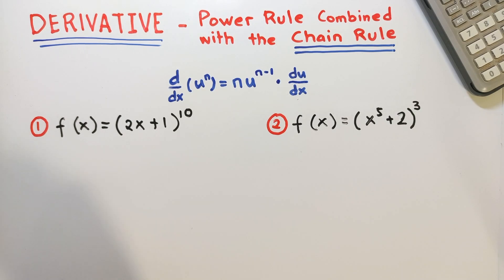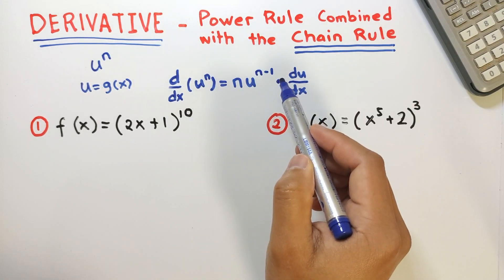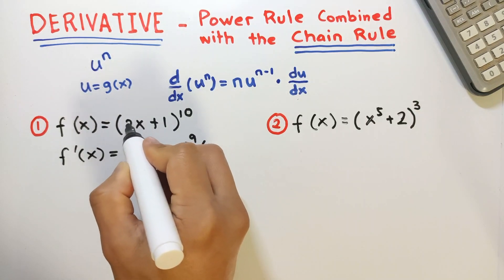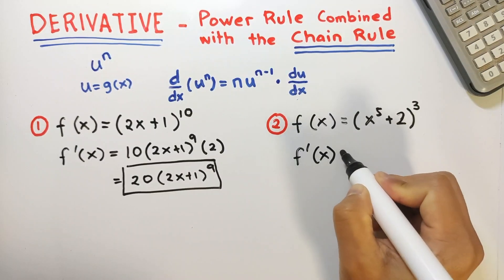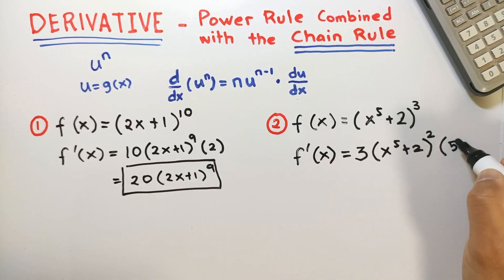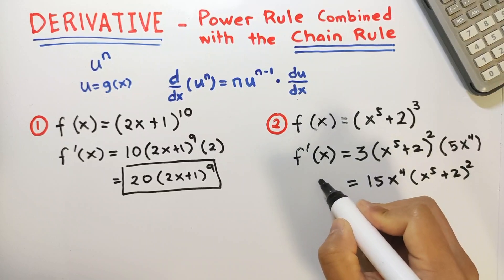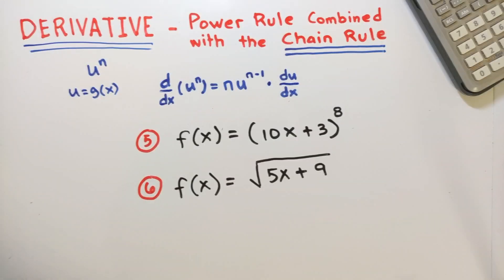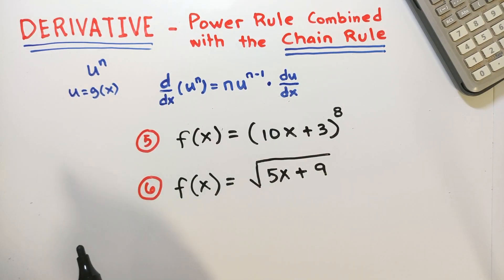Power Rule with Chain Rule - Differential Calculus